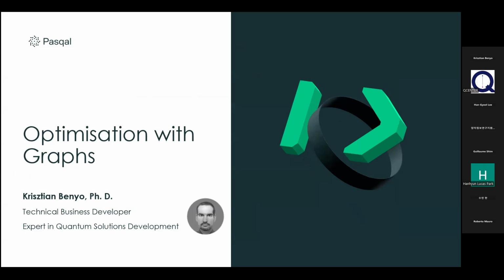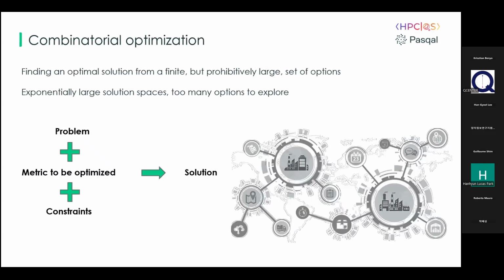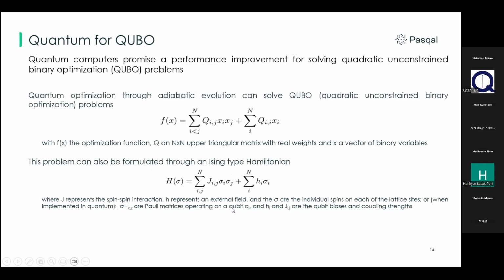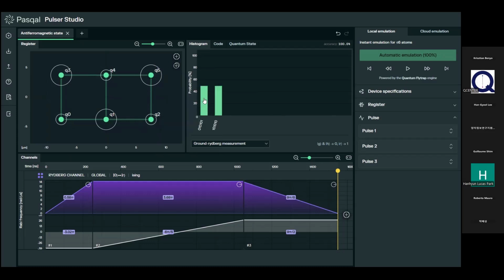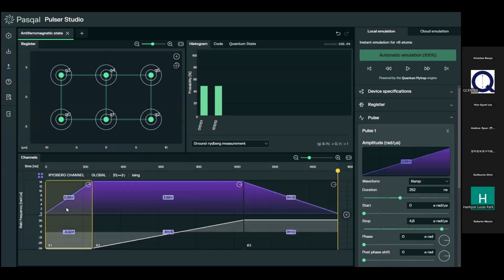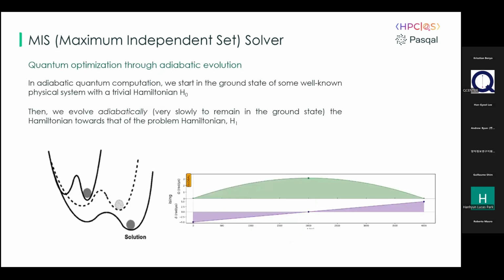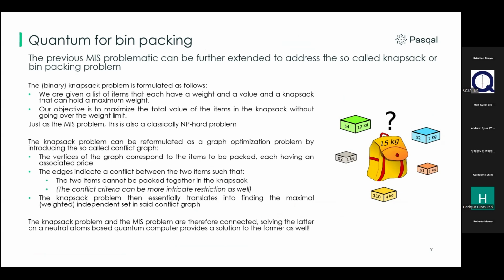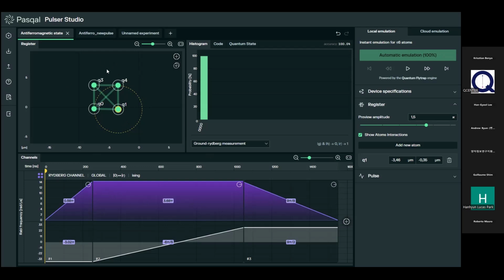3회차_2024 양자정보연구지원센터 x Pasqal 양자컴퓨팅 교육 프로그램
[Qcenter x Pasqal] 성균관대 양자정보연구지원센터와 Pasqal가 함께 주관하는 '2024 양자정보연구지원센터 x Pasqal 양자컴퓨팅 교육 및 실습 프로그램'을 마련하였습니다.

"Optimisation with Graphs" 라는 주제로 Pasqal 의 Krisztian Benyo가 진행해주셨습니다.
Day3. QCenter -Pasqal Quantum Computer Program!
Topic is "Optimisation with Graphs" and lecturer is Kristian Benyo from Pasqal.

※ 이 영상은 "양자정보연구지원센터 x Pasqal 양자컴퓨팅 교육 및 실습 프로그램" 의 강의 녹화 영상입니다.